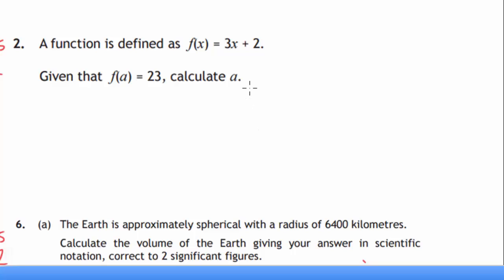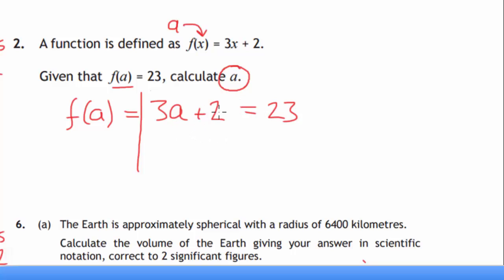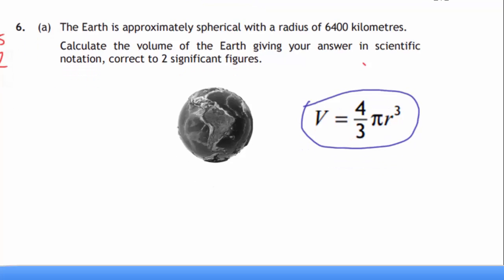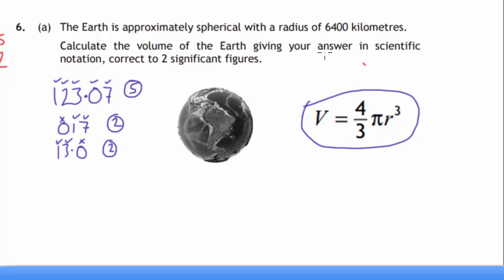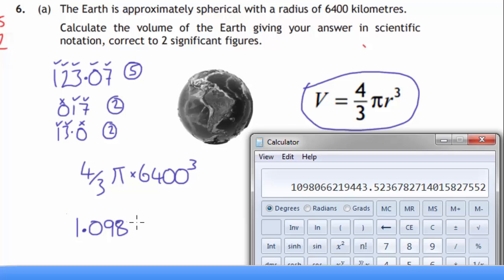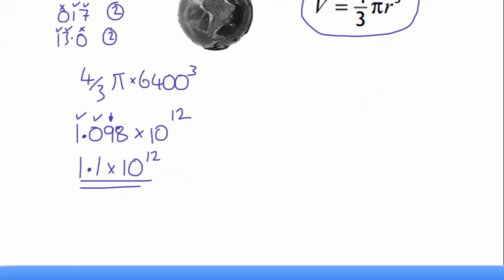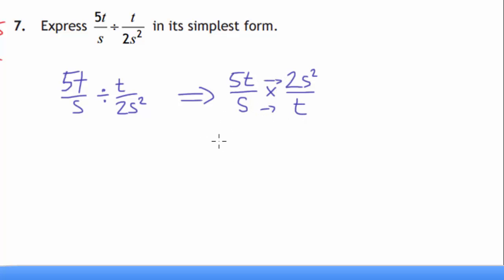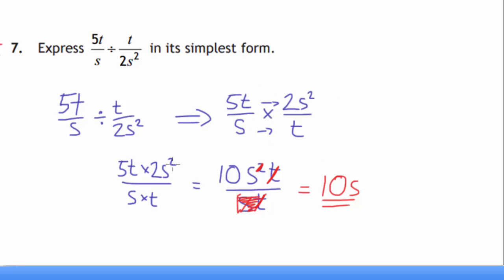Starter 5 - Significant Figure, Functions, Algebraic Fractions